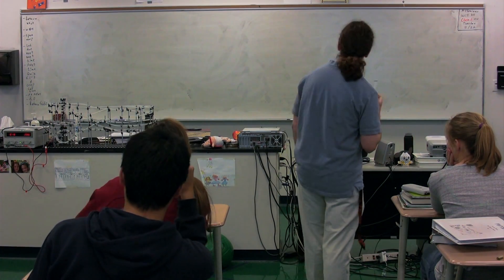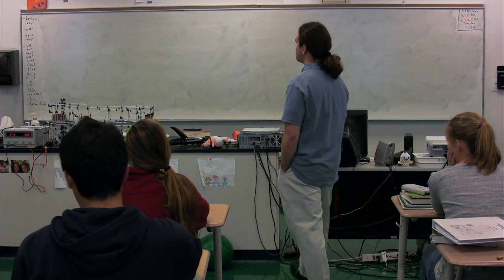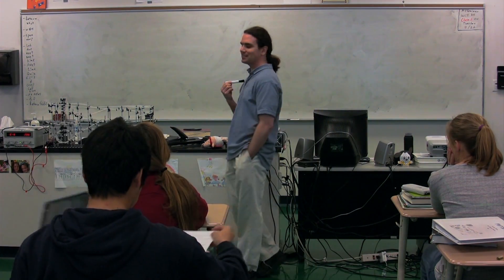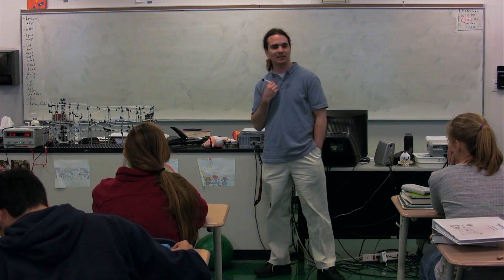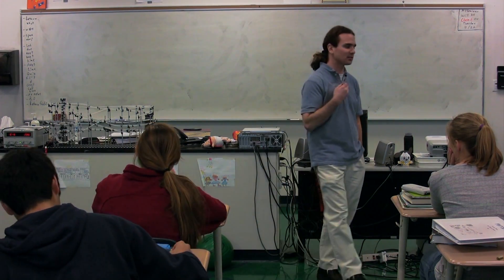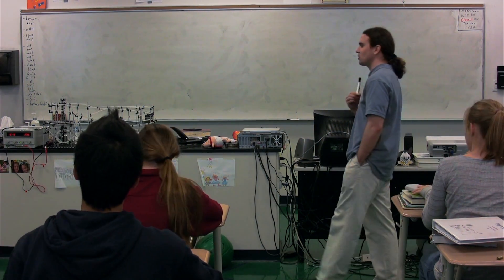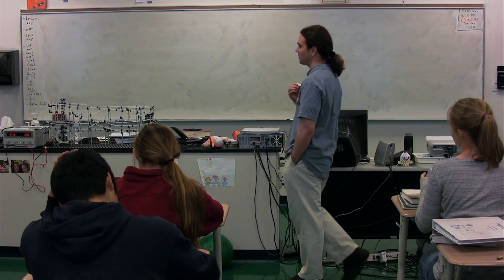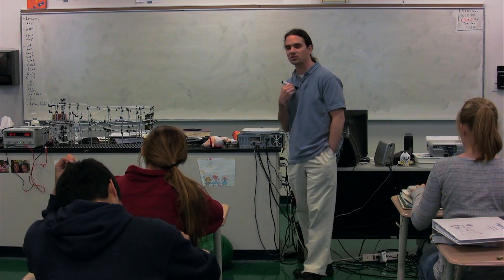Spacewarp - A Review of Mechanical Energies